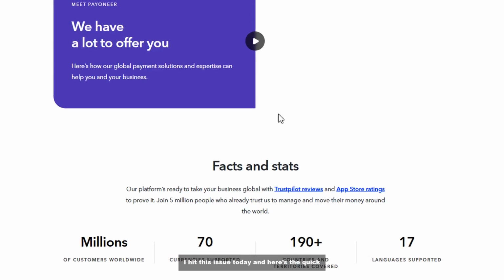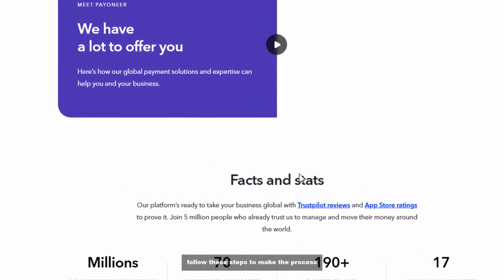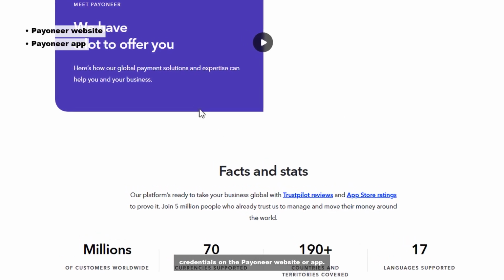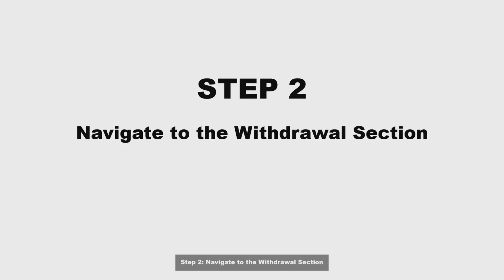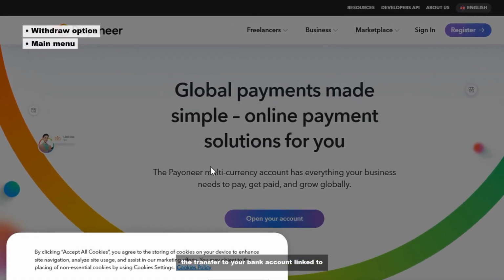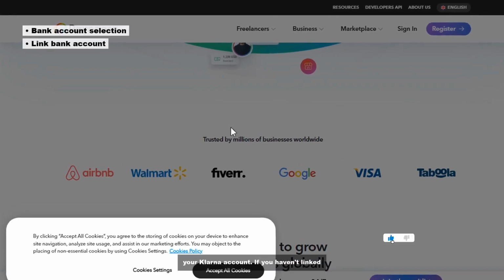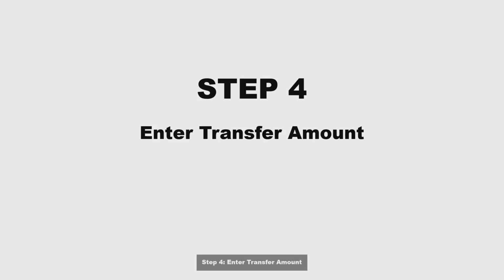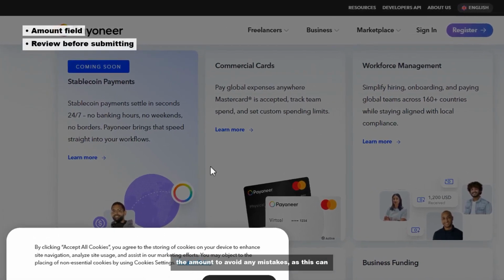How To Transfer Money From Payoneer To Klarna 2026 (MONEY TRANSFER)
In this video, we will guide you on how to transfer money from Payoneer to Klarna in 2026. Learn the step-by-step process and tips for a smooth money transfer experience.